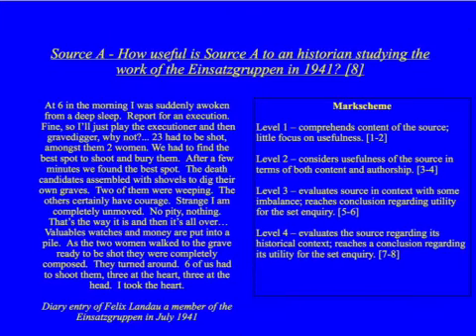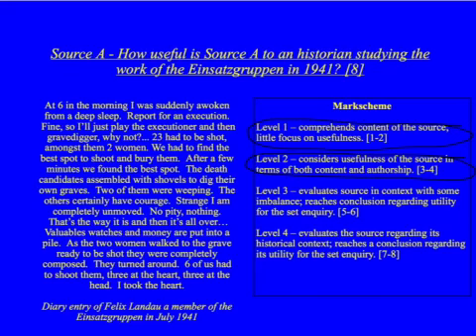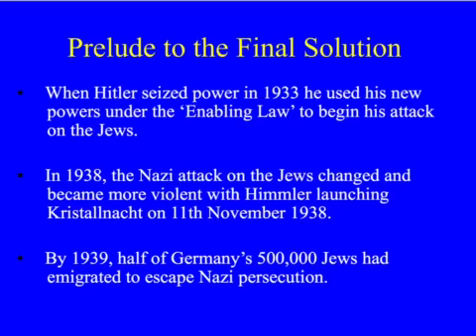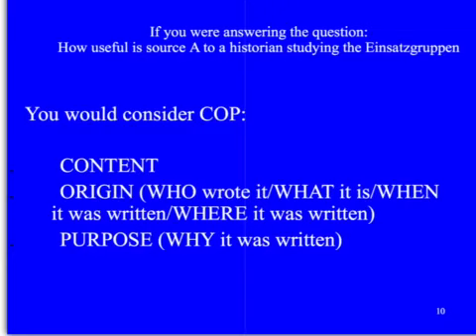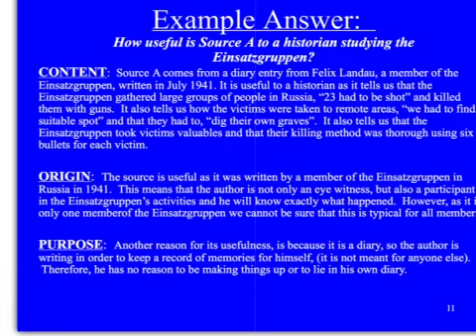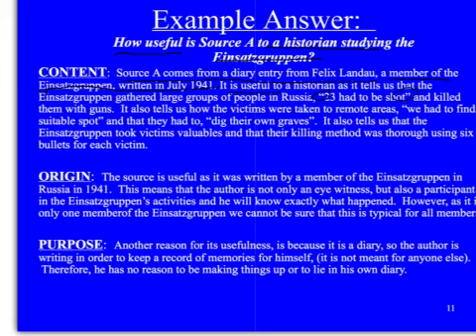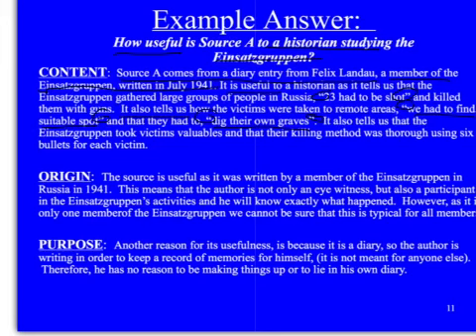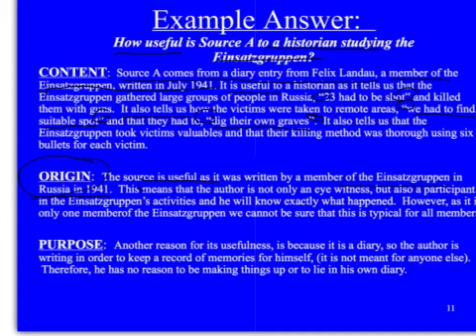How to answer a source question using COP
GCSE History question about the usefulness of a source.